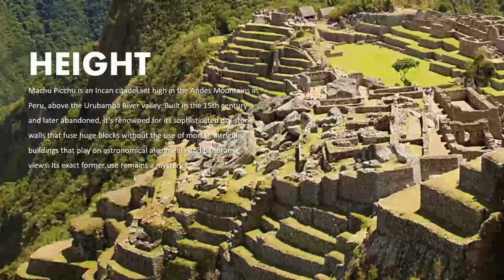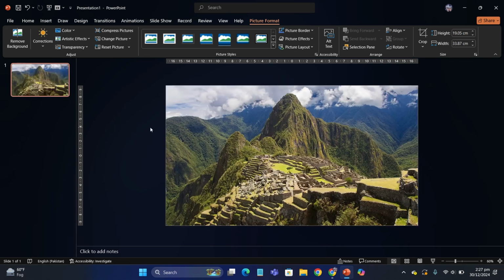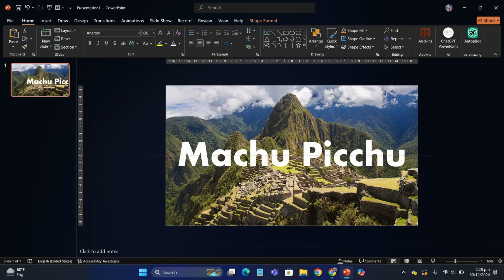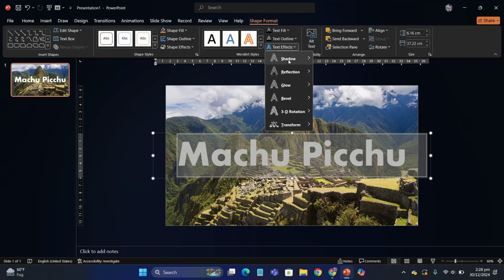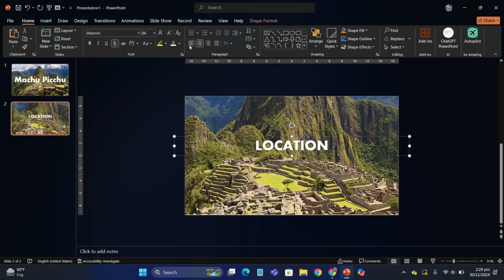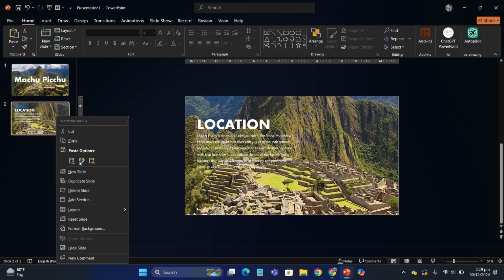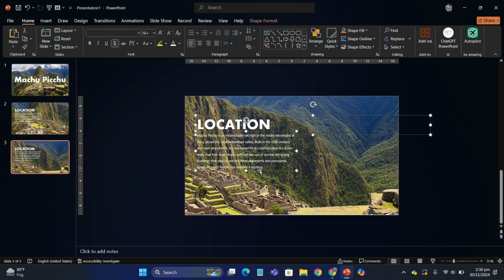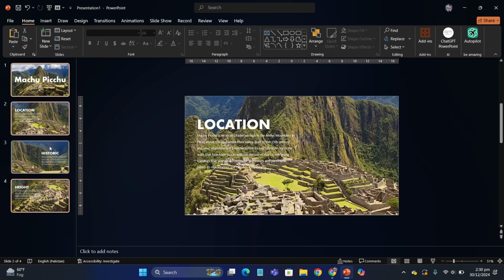How to make best POWERPOINT presentation using ZOOM effect in